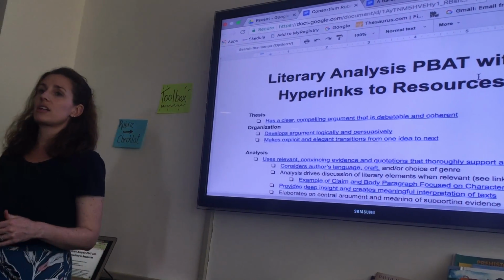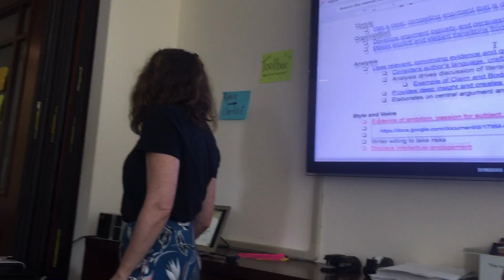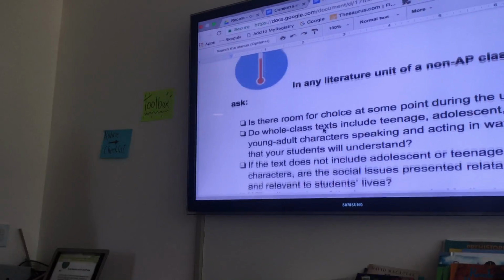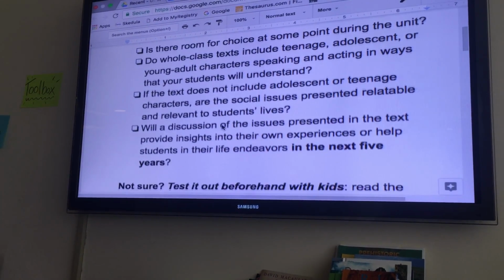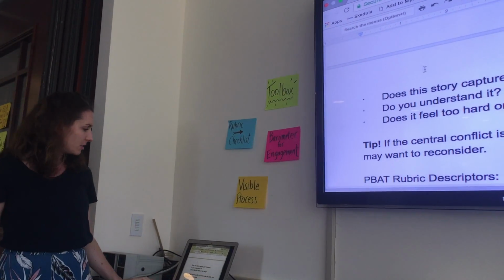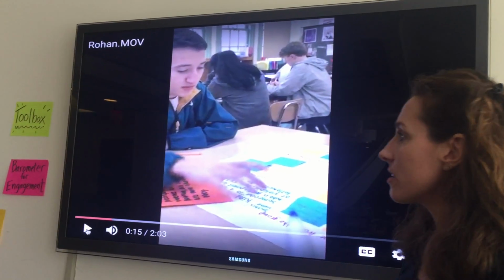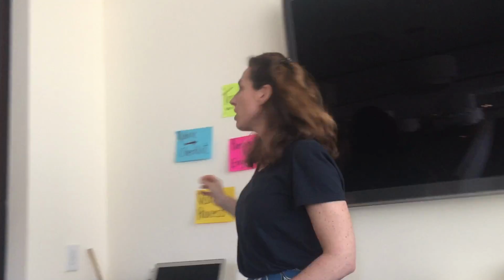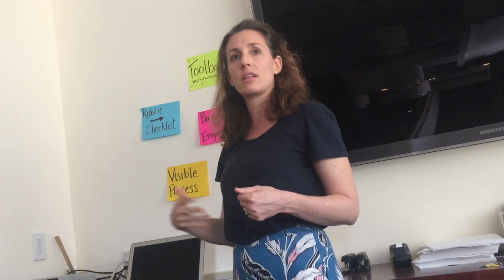Erin introducing scaffolds